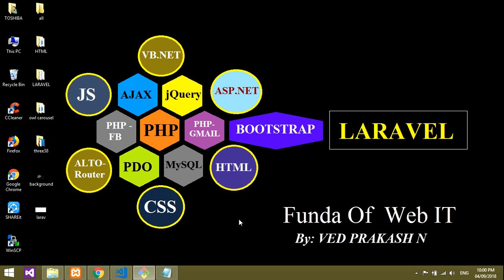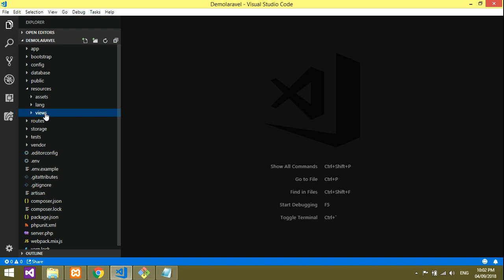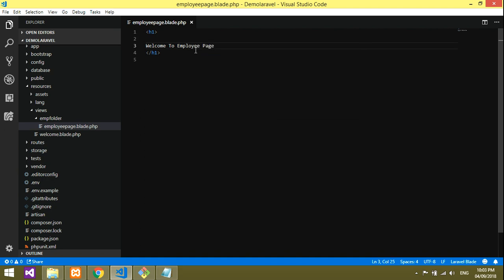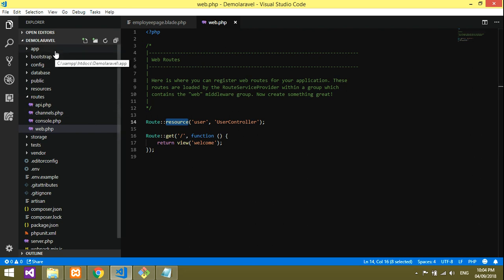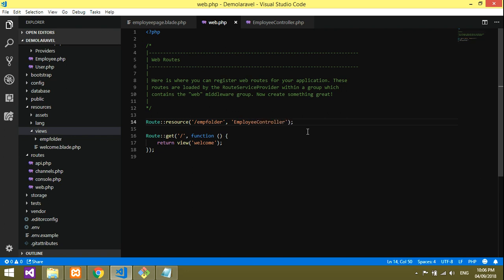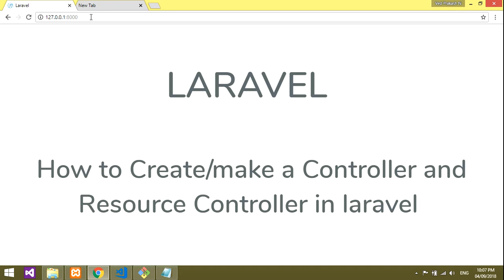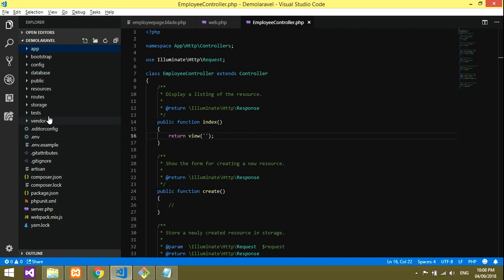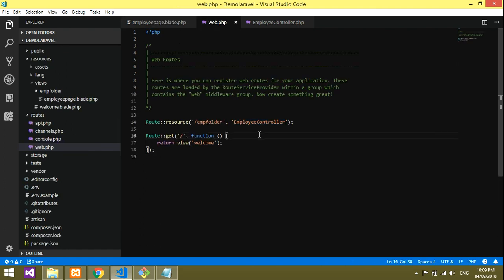how to use Route and Controller in laravel - Step - 4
here.. in this.. its done all about.. how to route and display the content of blade.php file using controller, .how to make a form that shld b shown in output ...